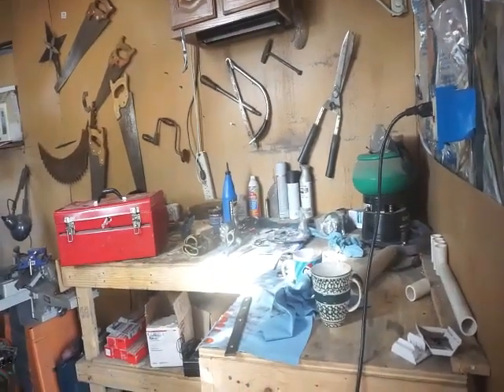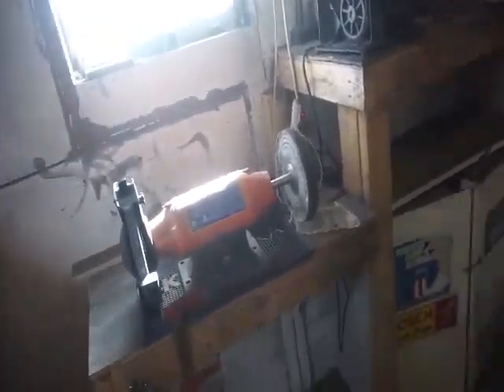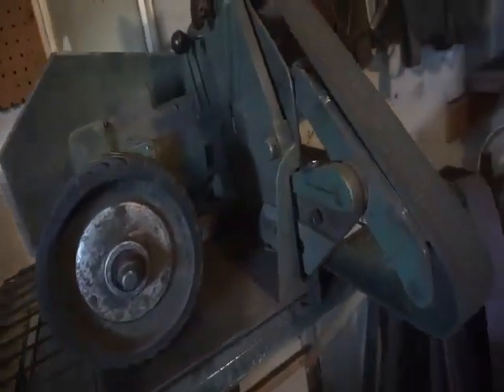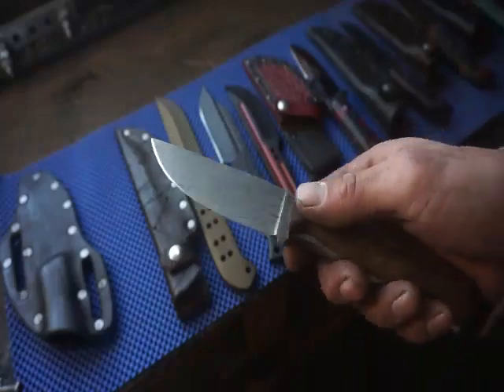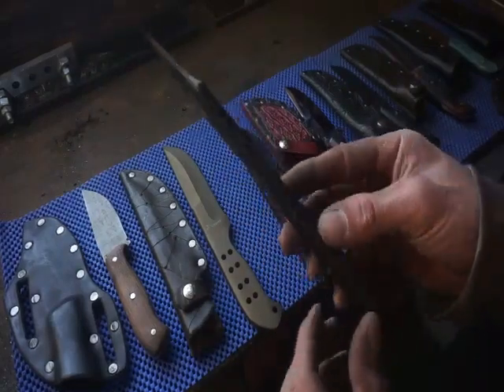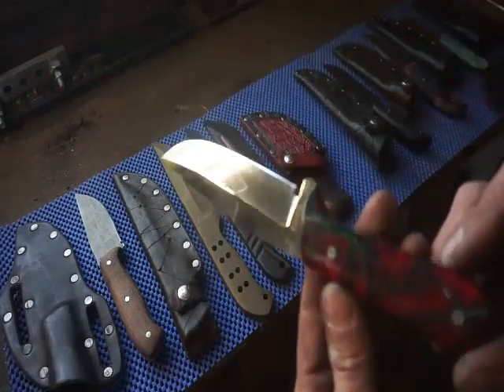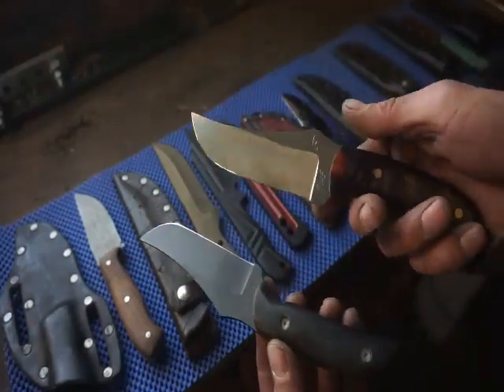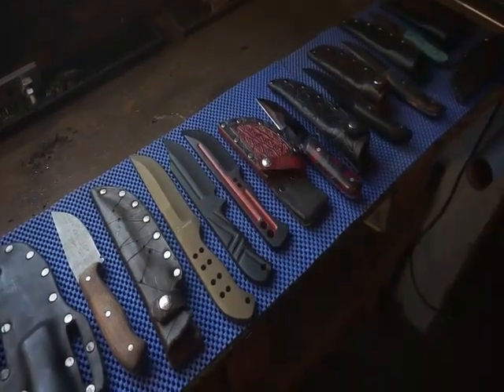Homemade Knives - Knife Making Shop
Homemade knives and my knife making shop tour

My Knife shop is dirty and I need to clean it but it is used so much that it never stays clean anyway. I hope you enjoyed the tour and checking out some of my knife making tools.

I have recently stopped making custom knives and started really getting into making YouTube videos about making knives instead.

I went through my collection of custom knives and picked a bunch of them to sell for Christmas gifts. Has of right now I will not be making anymore  knives to sell, I will only be making knives on YouTube videos.

If your interested in buying one of these knives please let me know through Facebook. Thank You